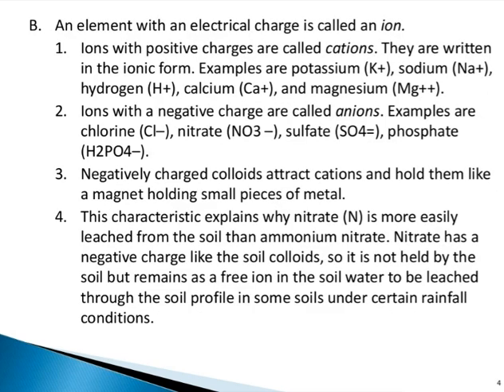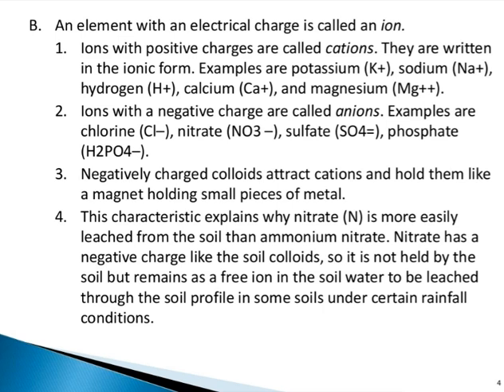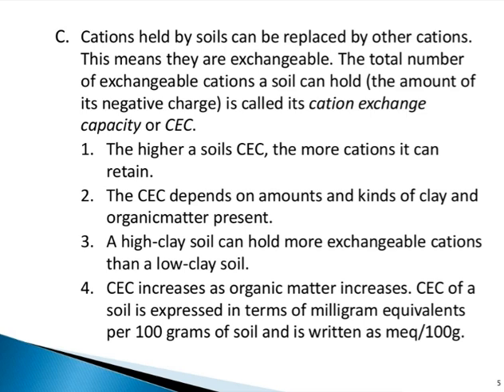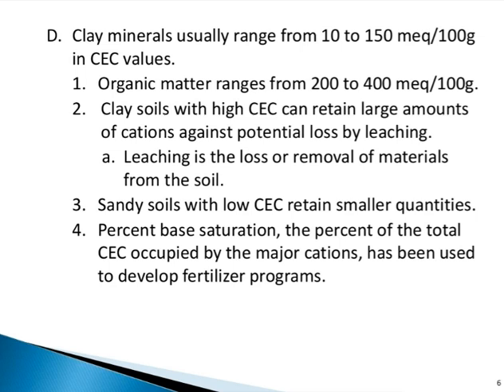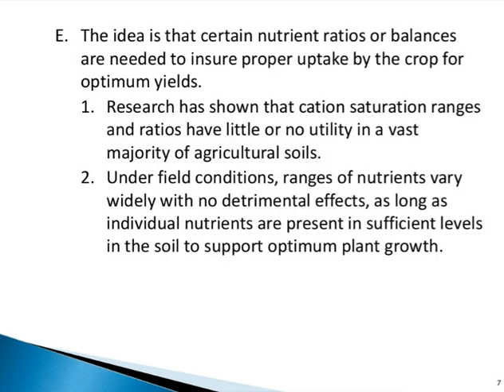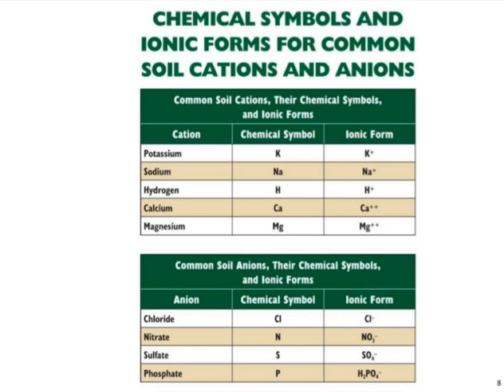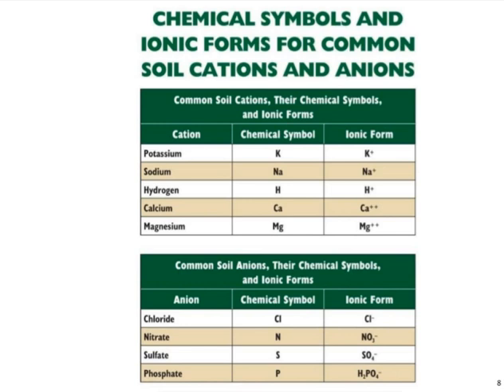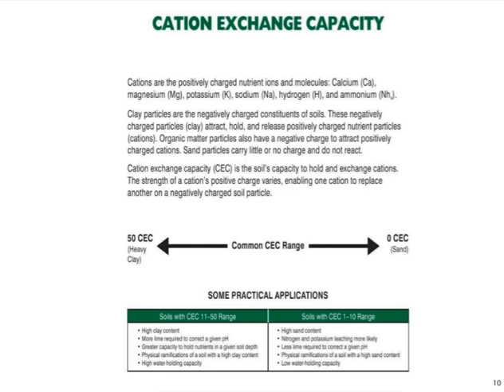Ion exchange cation and anion, importance of ion exchange